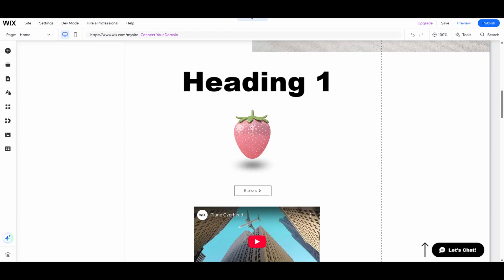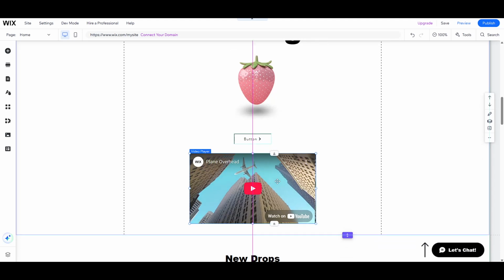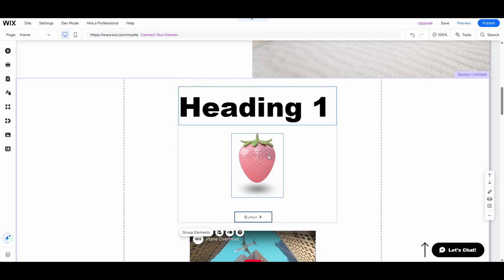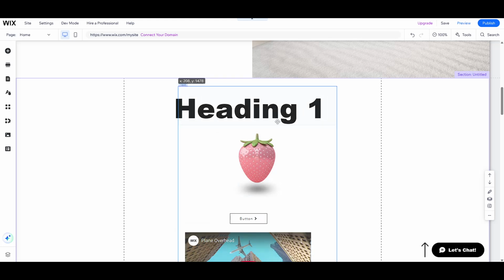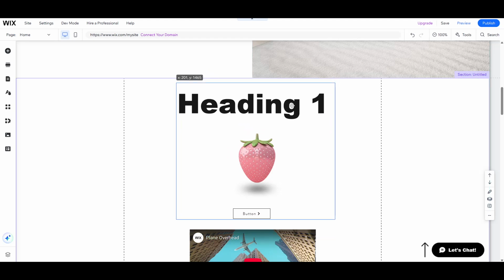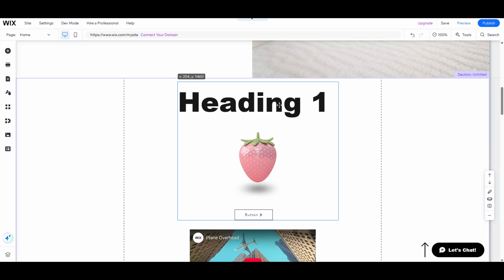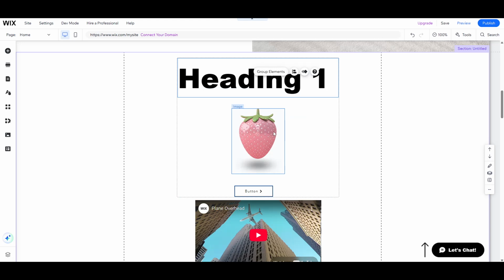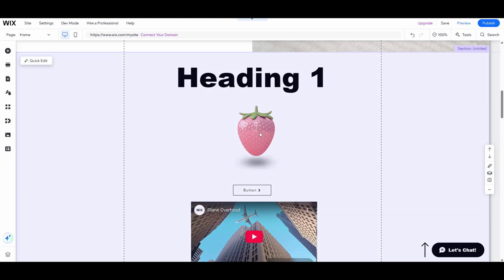How to Group Elements in Wix for Better Layout Control (2025 Tutorial)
In this video, I’ll show you how to group elements in Wix so you can move, resize, and manage your design more easily and efficiently.